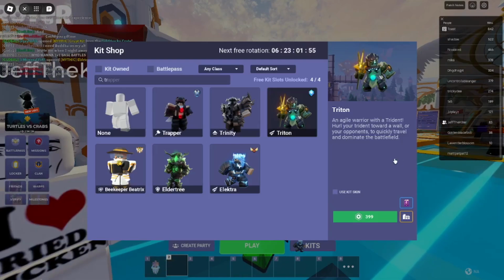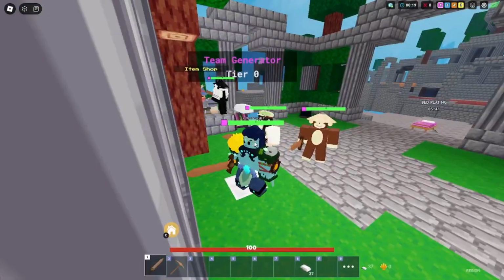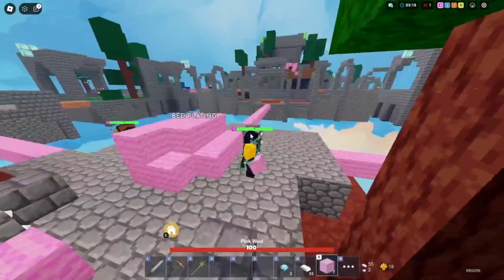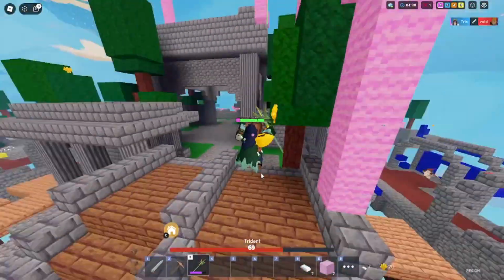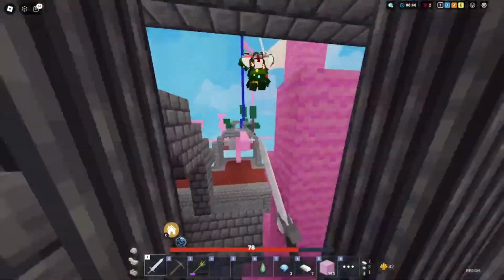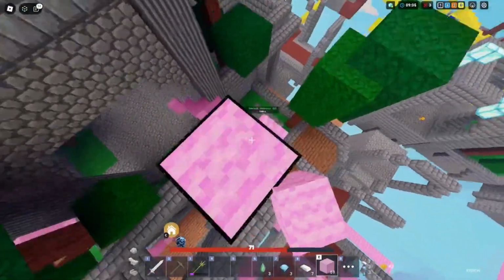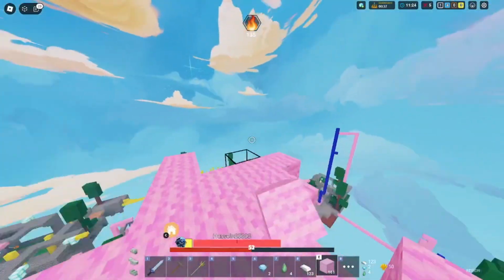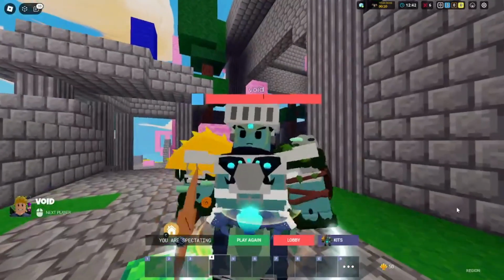Is The New TRITON KIt The New Best Kit?! (Roblox Bedwars)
In This Video I Used The NEw Trition KIT IN Roblox Bedwars!